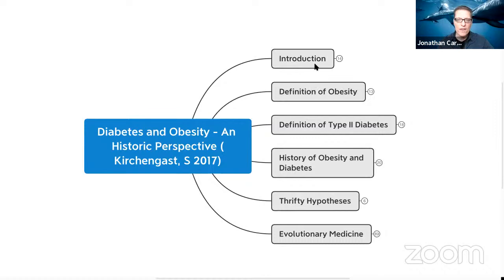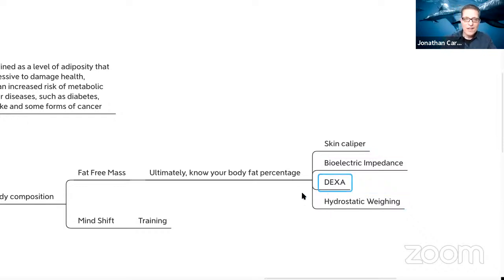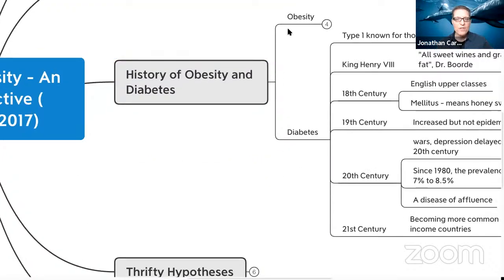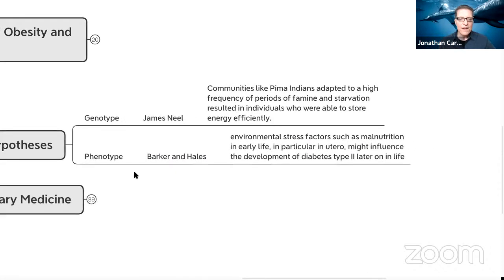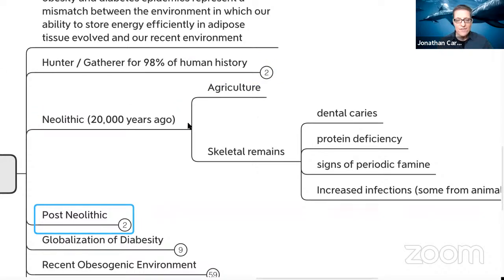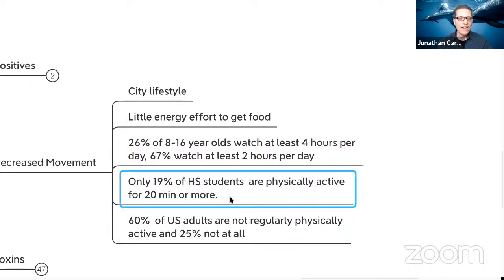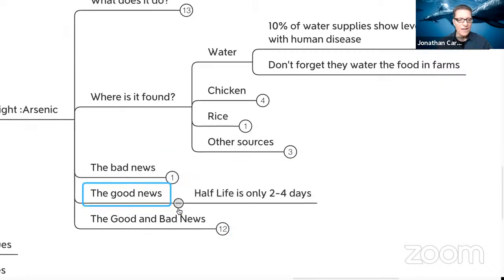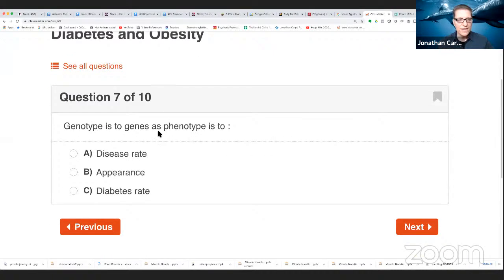Ep 54 : Understanding the Links Between Weight and Type 2 Diabetes by Jonathan Carp, MD